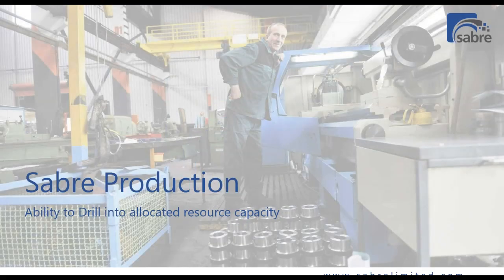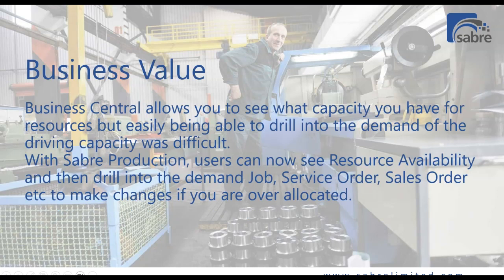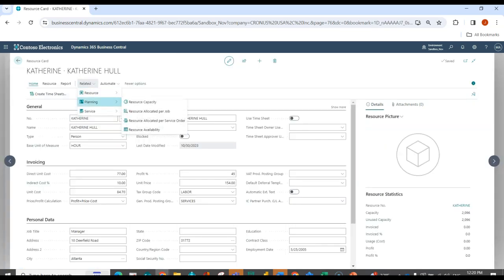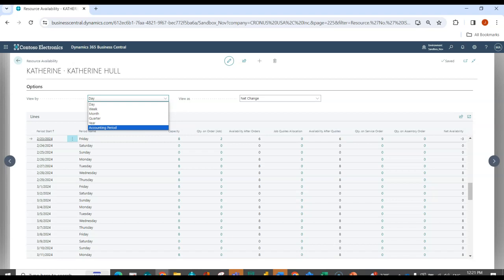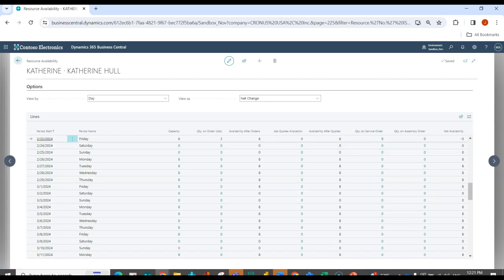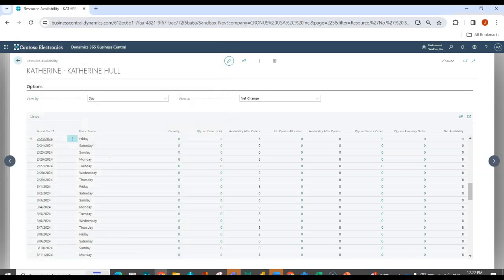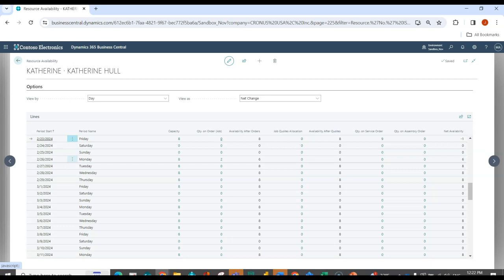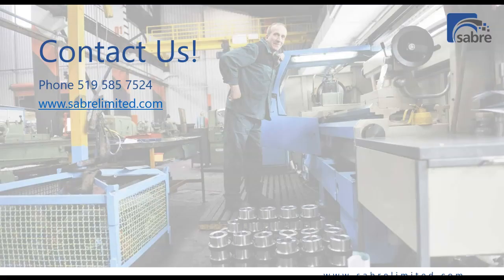Ability to Drill into Allocated Order from Resource Capacity in Sabre Production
Easily see the demand driving resource capacity with the ability to drill in and make necessary changes when your resources are over-allocated.

Book a one-on-one 30-minute call with one of our experts